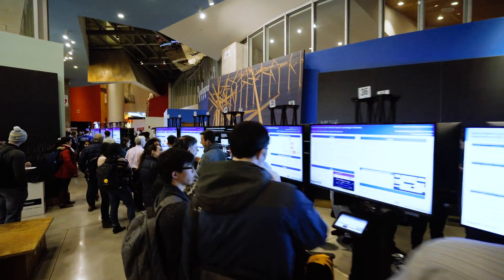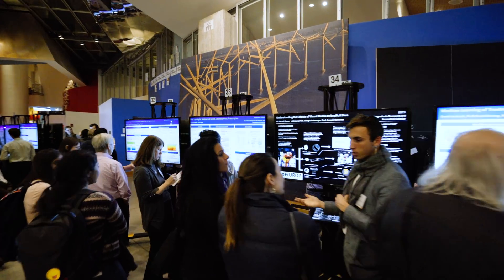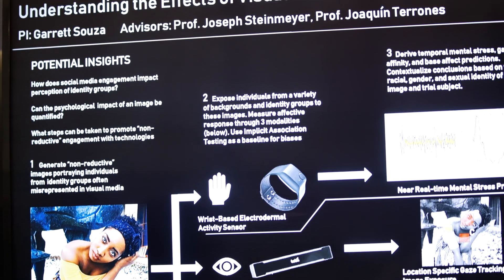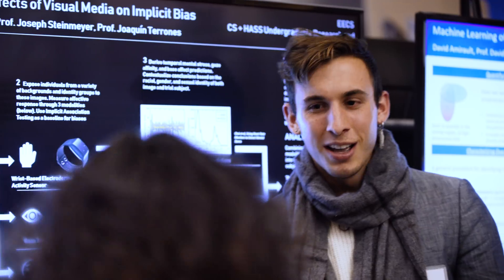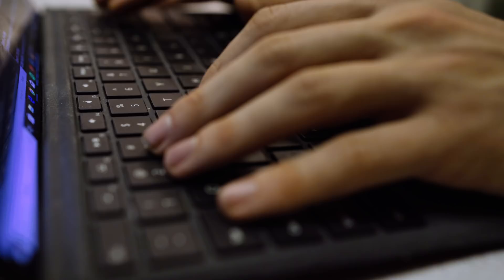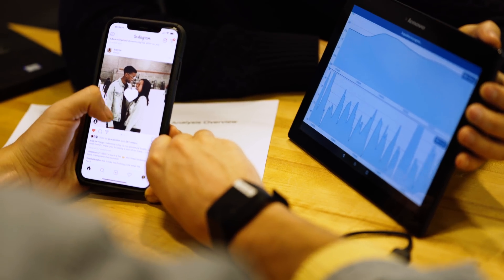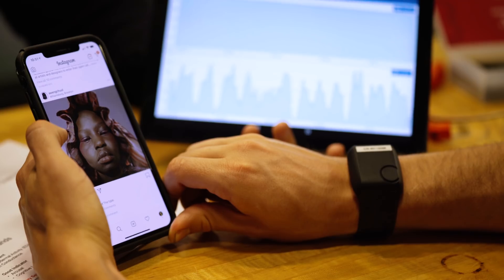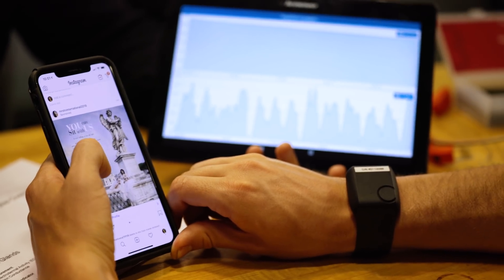Seeing, believing, and computing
Garrett Souza is analyzing the affect of visual media on implicit biases: how does what we see in images affect how we think?